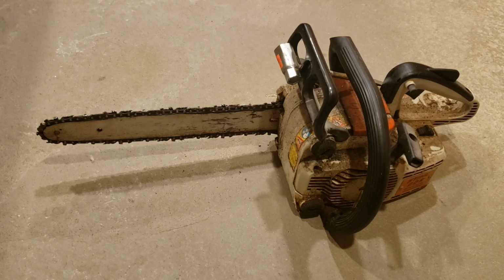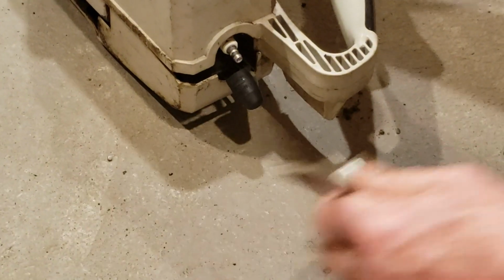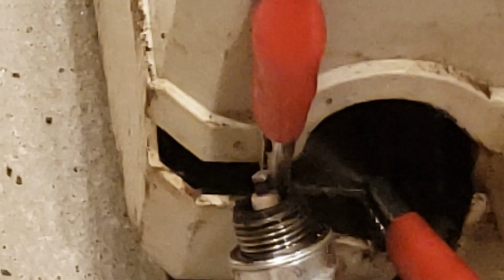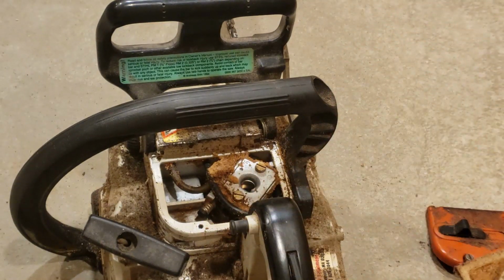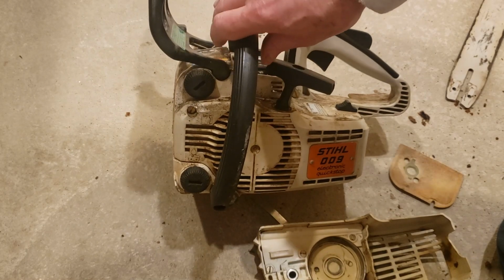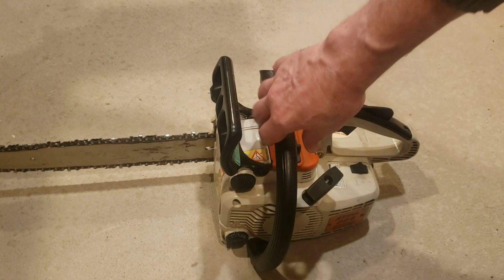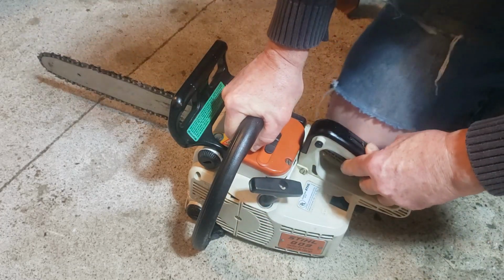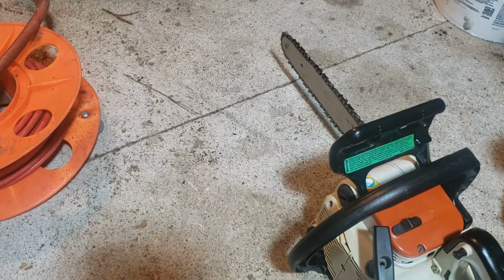Abused basket case 1980's Stihl 009 chainsaw from the dump fixes up for nothing and cuts!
This little Stihl 009 chainsaw I saw in the dump metal pile was a filthy mess. Easier to grab than a snow blower, I just threw it into the truck and forgot about it in the garage for almost a year. I didn't have high expectations for it. It was CHOKED with sawdust and old oil, and was stiff & rancid. Wait until you see the air filter and clutch areas! :( Anyways, we'll go through it one step at a time testing for spark, cleaning out the filters and other areas. Oil pump OK too! No money needed. It just needed to breath! Runs great and looks pretty sweet now.